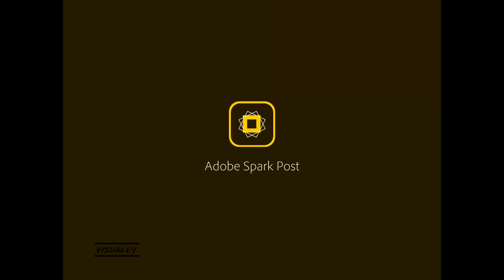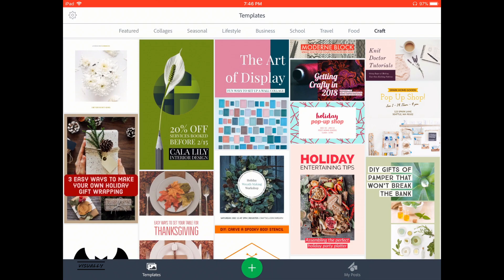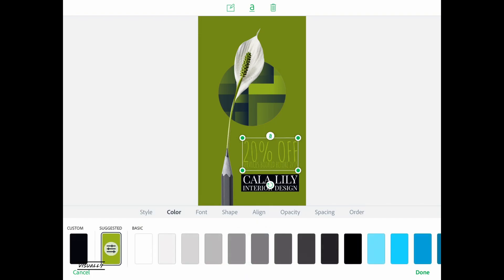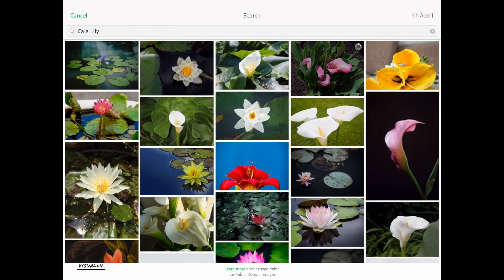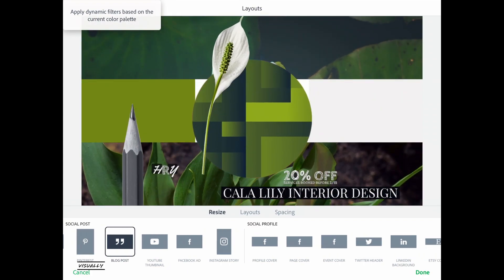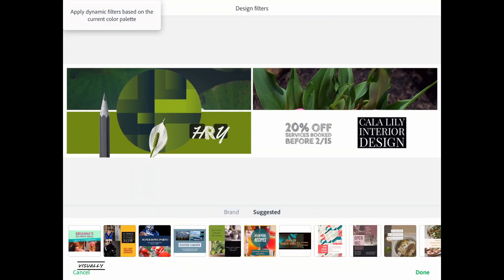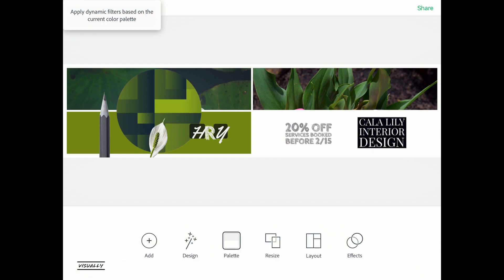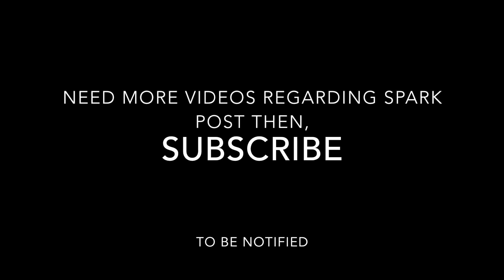Create stunning posts , thumbnails ,photo collages with Adobe spark post| A brief overview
This video is about Adobe spark post.Learn how to create stunning Youtube thumbnails, Instagram posts ,photo collages and more.This video is a brief explanation about Adobe Spark post and is continued with a series of upcoming videos which explain about the same in detail.Be sure to subscribe in order to be notified.